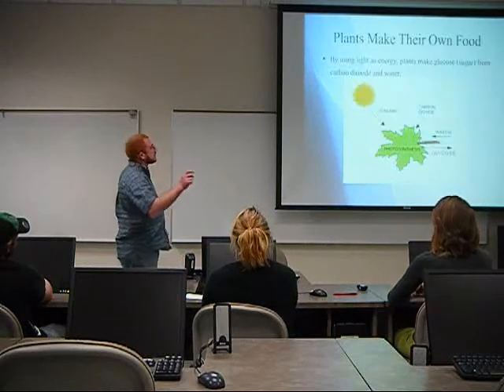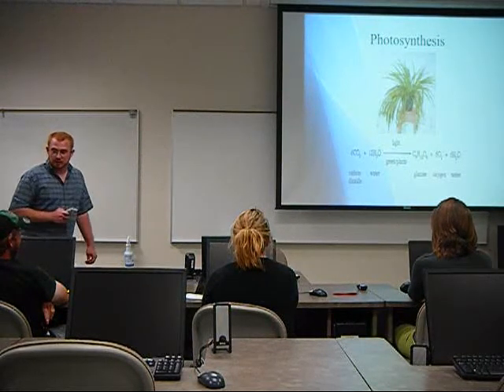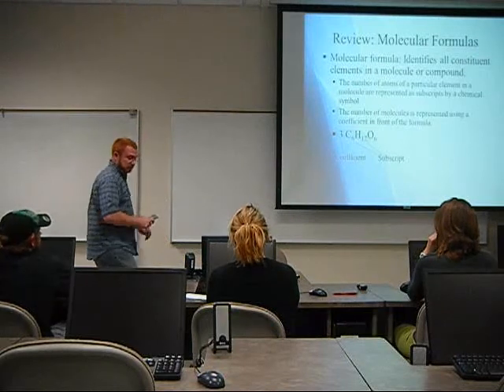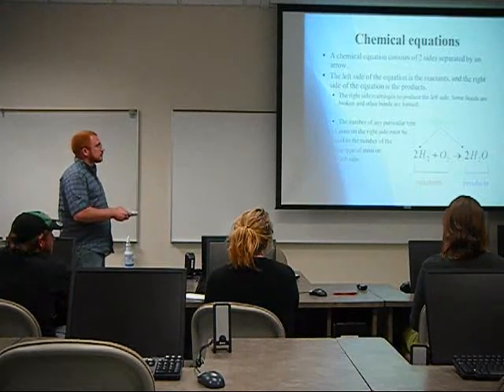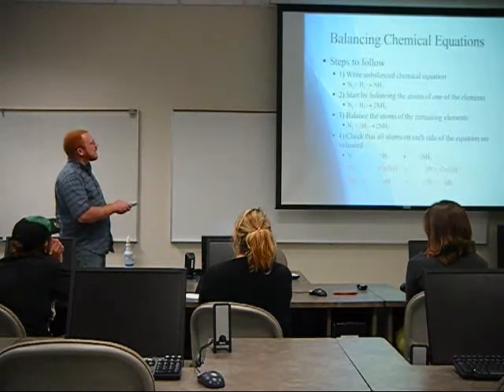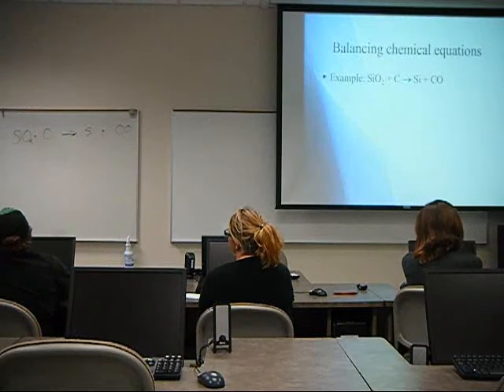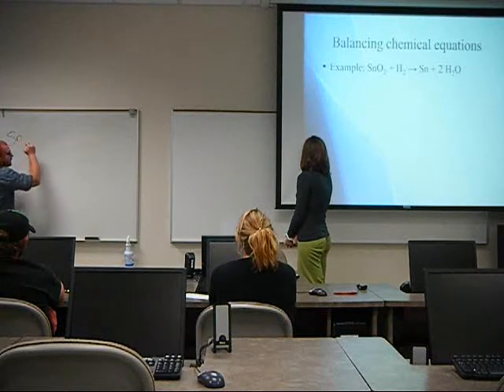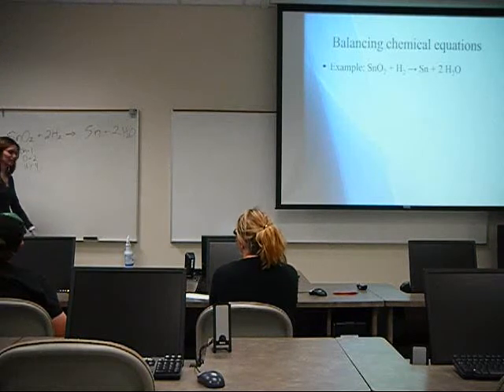Second Micro Teach